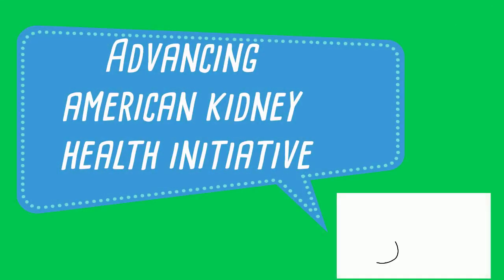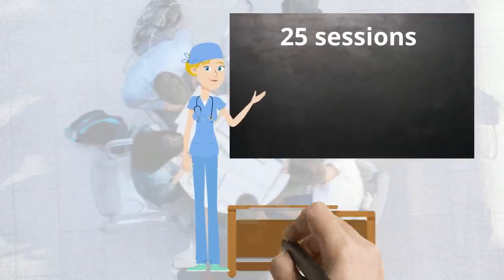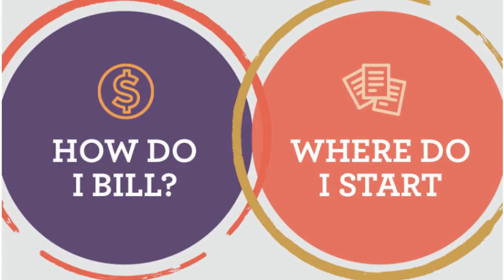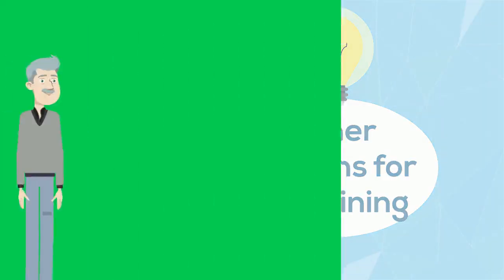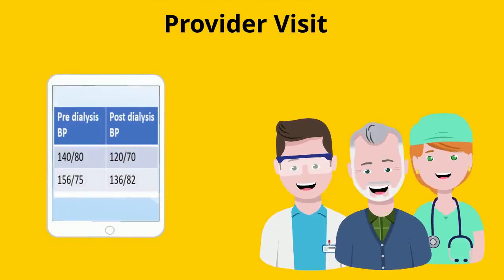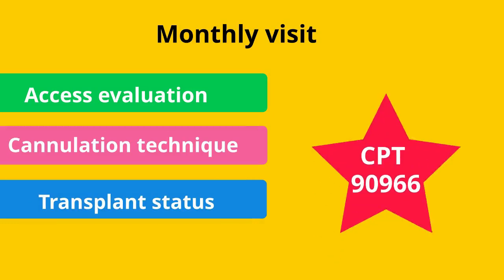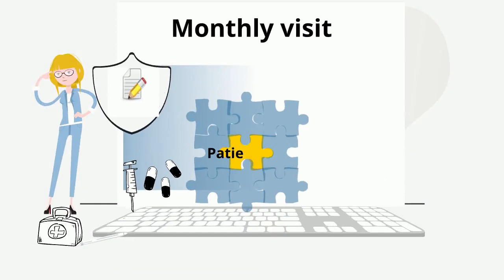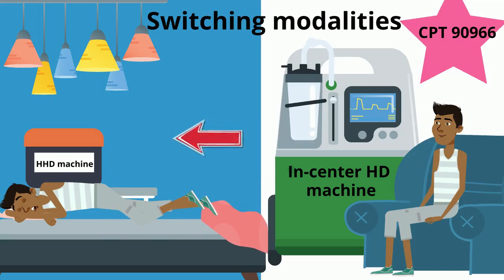Documentation, Billing and Coding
Home hemodialysis learning tool, an interactive web based learning tool to learn about home hemodialysis.